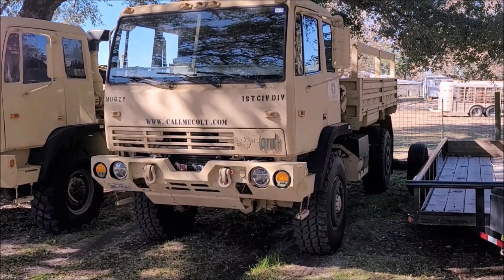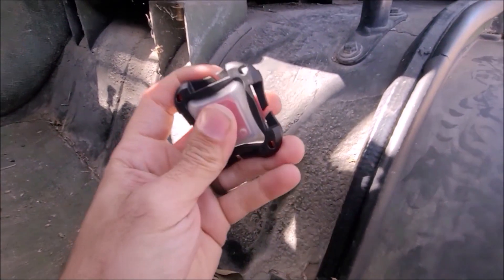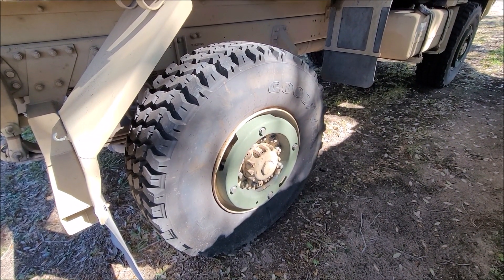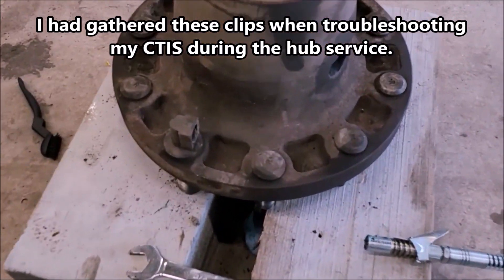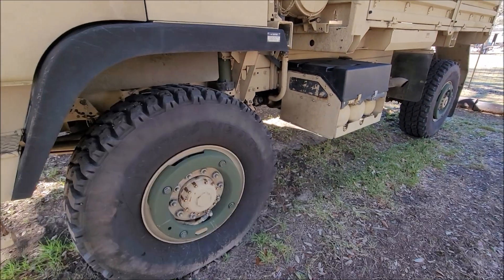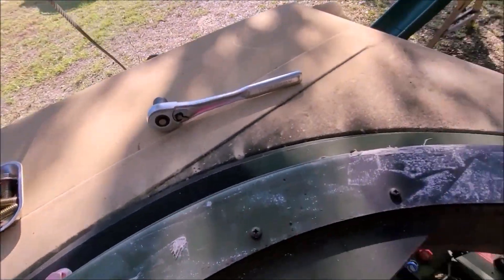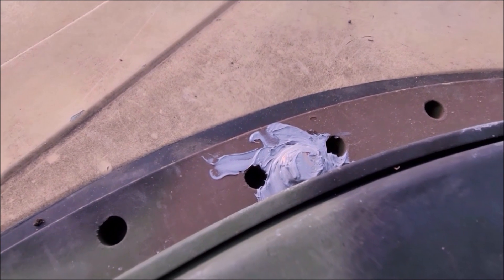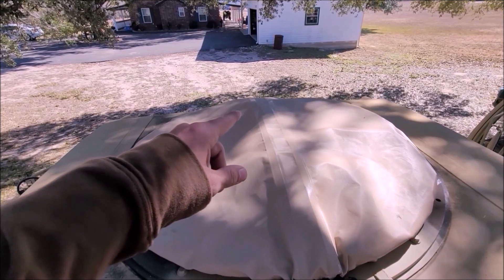M1078 LMTV - Update #14 Turret install, CTIS fix, and more!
Below are the topics I covered in this video on my M1078 LMTV. I have added time stamp links for each subject.

0:52 Cab interior lights
Small lights that can be moved all around so you can see or be seen at night!

3:58 Fuel tank vent fix
Found that my fuel tank was missing the proper vent at the end of the vent line.
I'm unsure on parts for this fix as I had them in my scrap bin but when I find them I will update.

4:27 Gunner seat patch
I used some uniform repair patches to fix the seat!
OCP repair patches

5:07 Rifle holder temporary modification

5:55 CTIS problems found & repaired
Took me a long time but I found the issues making my system not work.

CTIS controller
NOTE ON CONTROLLER: Make sure you are getting the proper one for your truck! They may look the same, but are not. The link above should work on an "A0" truck. Please ask the seller to confirm it will work on your truck BEFORE buying. I will cover this more in depth on my full CTIS video.
CTIS wheel hose

11:41 - M66 Turret install
Finally installing the M66 Turret on my truck!

Turret cover bolts
M66 Turret bolts
Weld on tabs
CamJam XT

20:01 - Things to come
Some big projects I have lined up & ready to install.